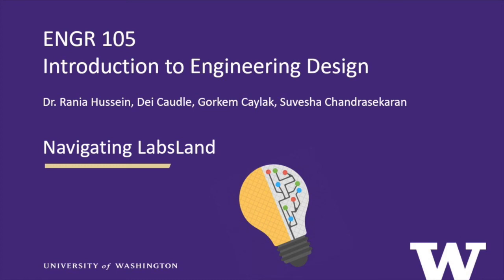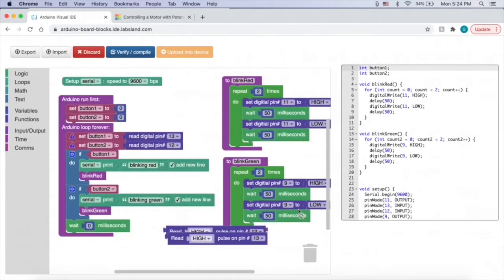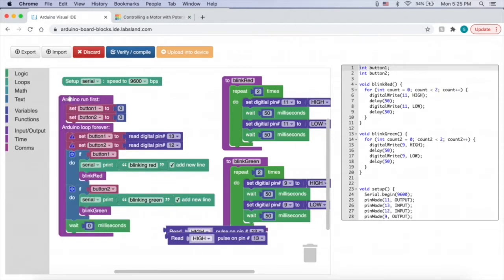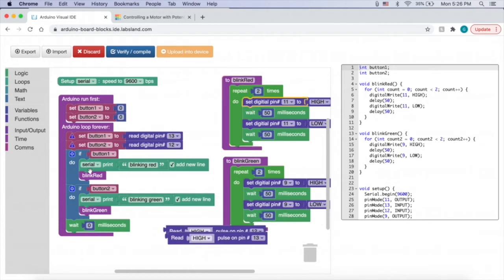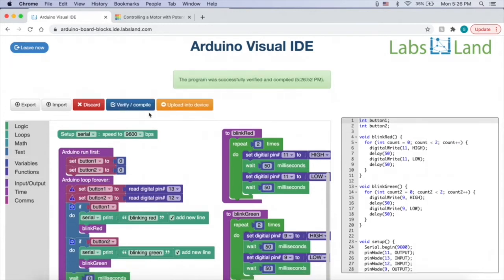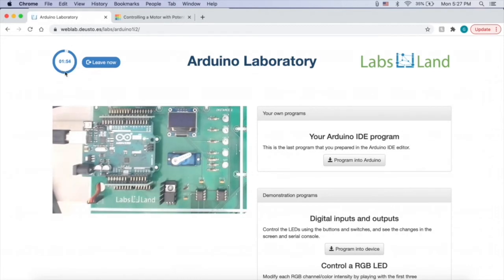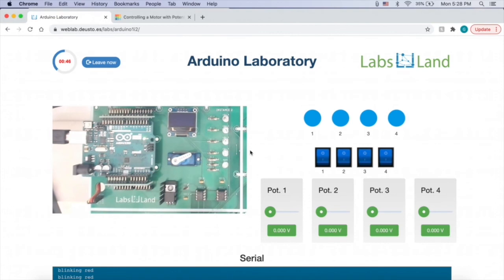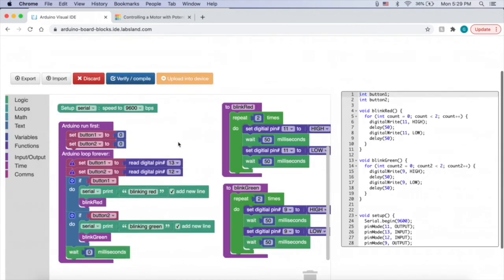17. Navigating the Remote Arduino Lab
Navigating remote Arduino lab on LabsLand. Video created by Gorkem Caylak.